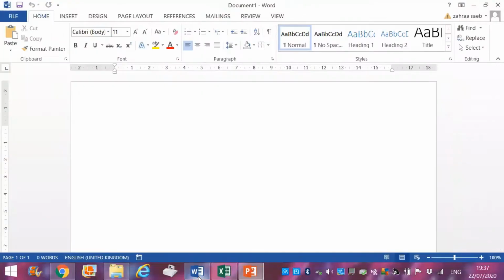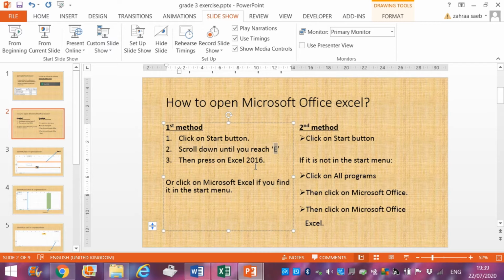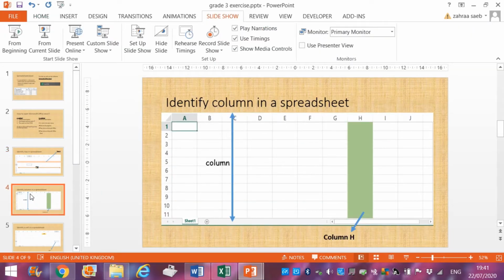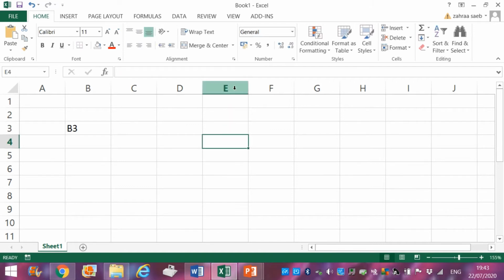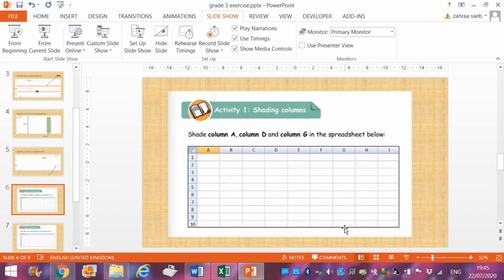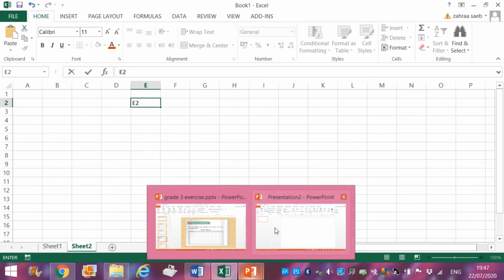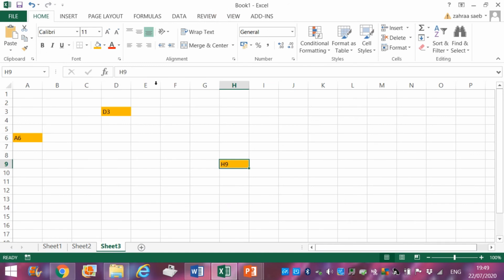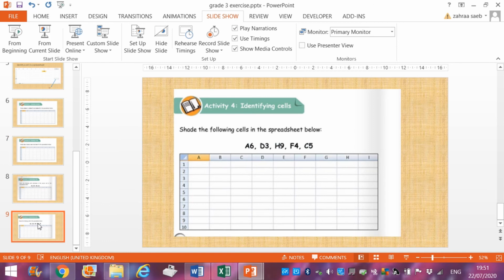EXCEL/spreadsheet - grade 3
this will help you better identify rows,columns and cells in a spreadsheet document.